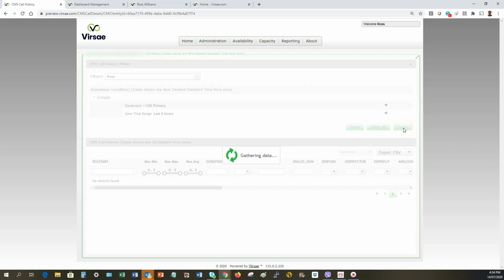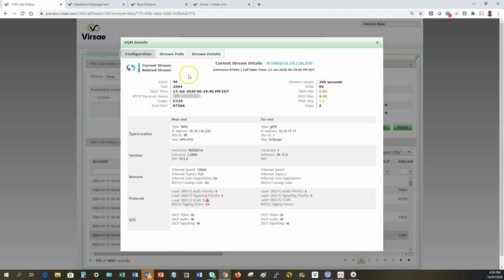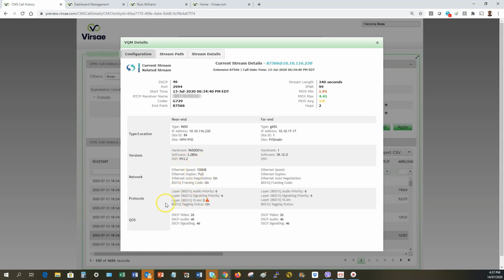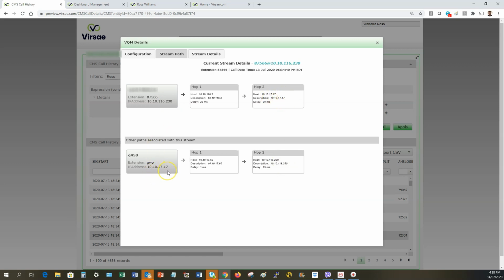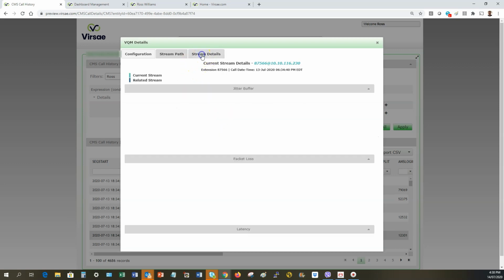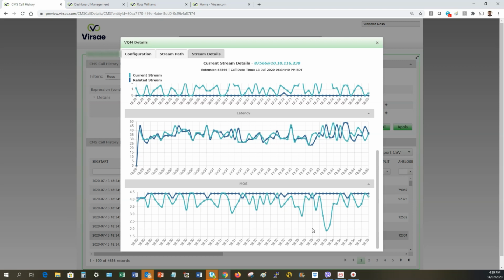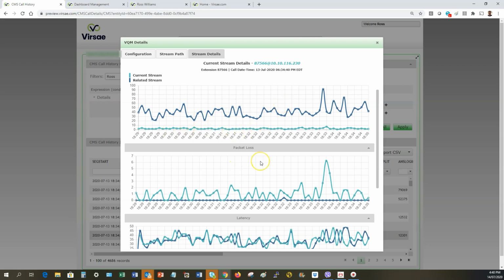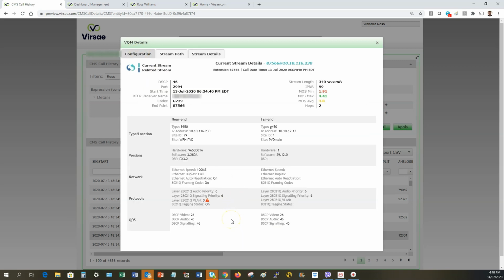VSM Tips - Avaya CMS External Call History with CX + UX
External call history (ECH) interface with Avaya Call Management System (CMS) provides unrivalled visibility into the way your Contact Center has dealt with individual calls. Here we take a close-up look at the call experience and user experience.